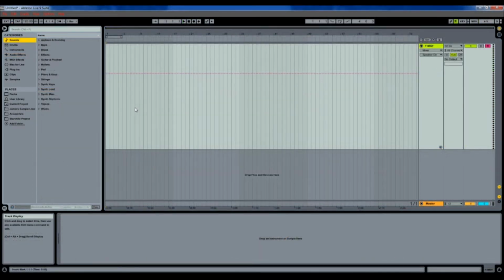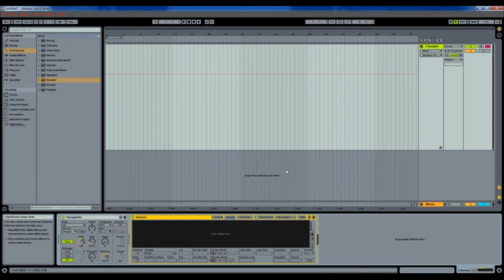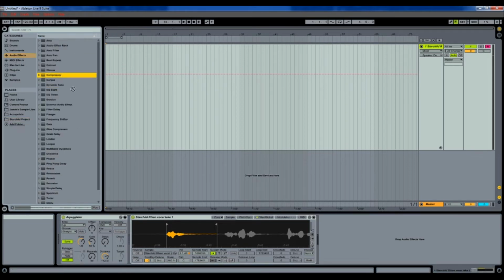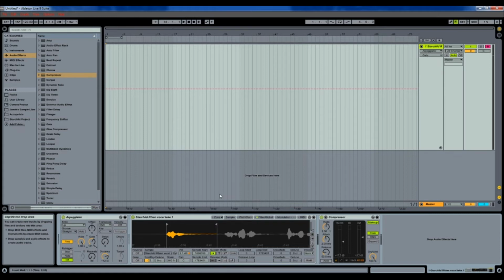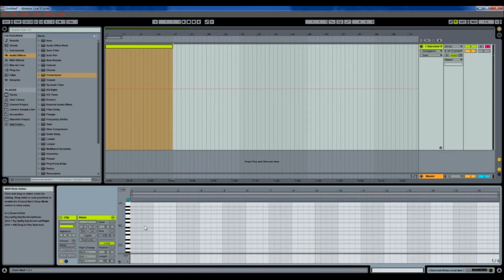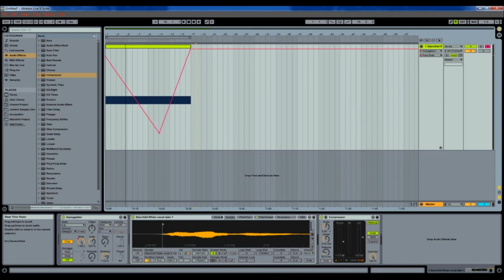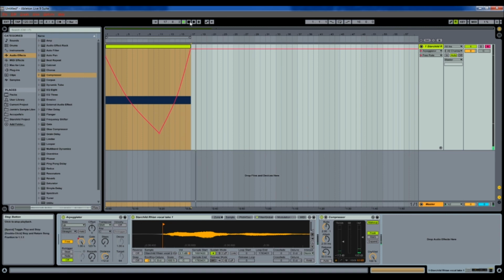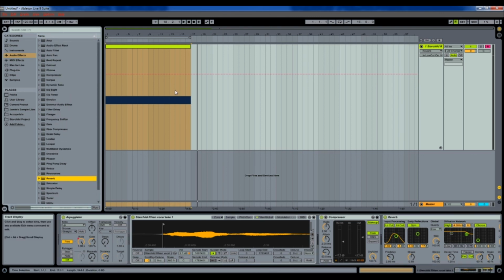Create a riser out of a vocal sample in Ableton Live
An easy way to create a riser/effect using a vocal sample by using two stock Ableton Live plugins!